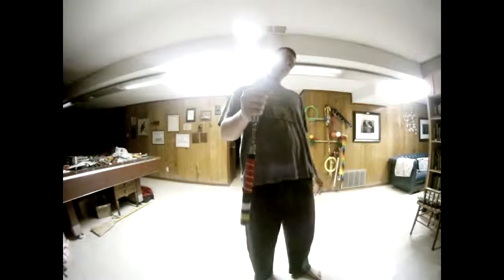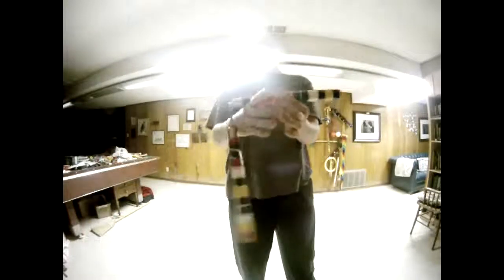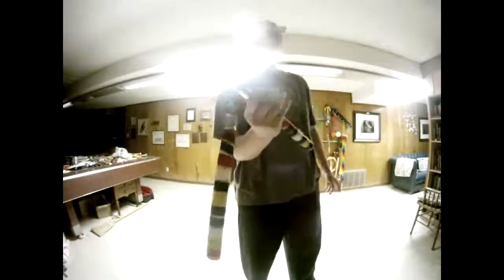Front too back, back too back, infinite handrolls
- Бесплатные Порно ролики смотреть Порно ебля смотреть а